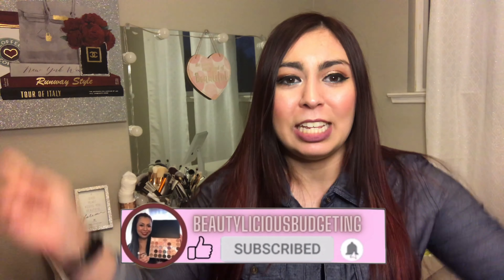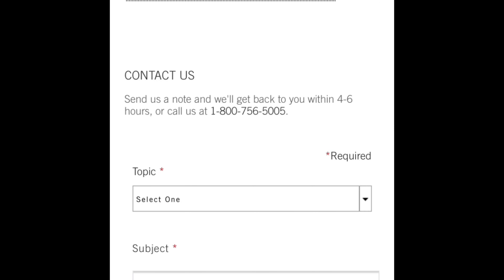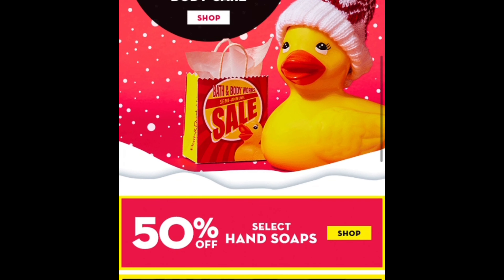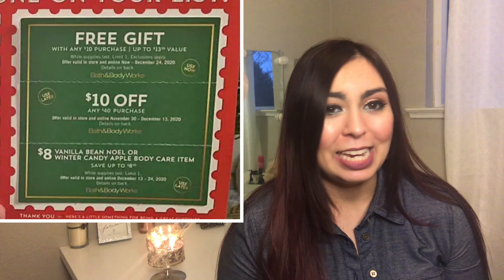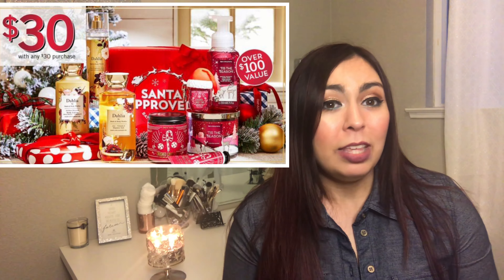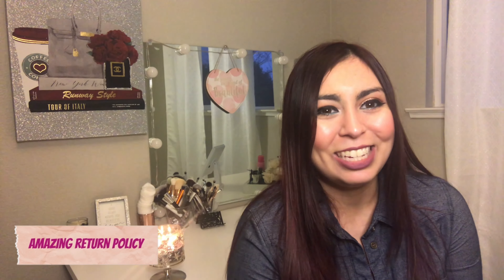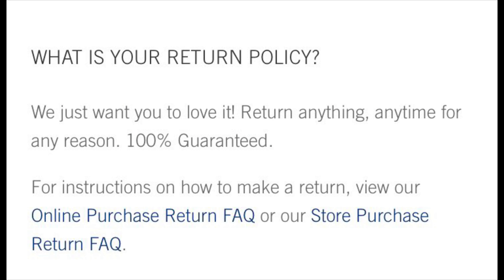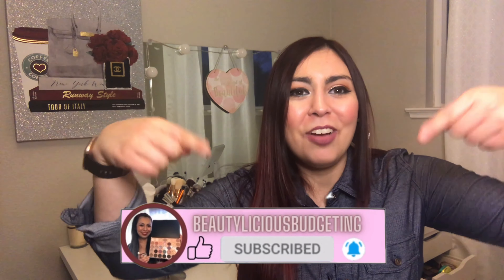BATH & BODY WORKS SEMI ANNUAL SALE 2021 TIPS & TRICKS| HOW TO SAVE MONEY ALL YEAR!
Hi Everyone!

I hope you enjoy how to save money all year at bath and body work's and how to take advantage of their email offers and mailer coupons. Also, I show how to maximize your savings during the semi-annual sale.

Bath and Body Works Semi- Annual Haul (I show more in depth on how to join the email list)

💖About Me: My name is Anna and I am 25 years old. I have lived in California my whole life! My husband and I have been married a little over a year now and we have two dogs 🐾. Marshmallow is 7 years old, he is a Chugg and such a momma's boy! Coco is 2 years old and is a pomchi and she loves having us both around 24/7. I have a bachelor's degree in Sociology. The rare thing about my channel is that not only do I use affordable products, but I coupon the majority of them or share tips on how to get an even lower price😊. One thing I want to note, I do like good quality items and name brand stuff, I just do it on a budget😉  I am a firm believer in not spending more than you have to. If you enjoy learning about what makeup products work best at a good price and would like to learn how to save money, I would love to have you as a subscriber 🥰 One last thing, I want to note is that I want to keep this channel and comments a safe place for everyone, so let's stay positive , I would love to hear from you all in the comment box down below, and do not forget to hit the subscribe button.🤗💖